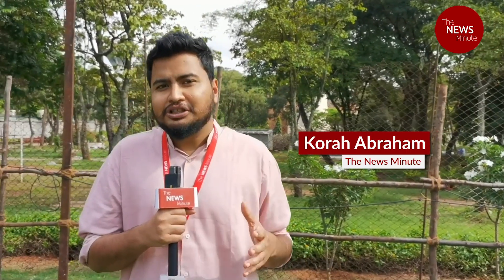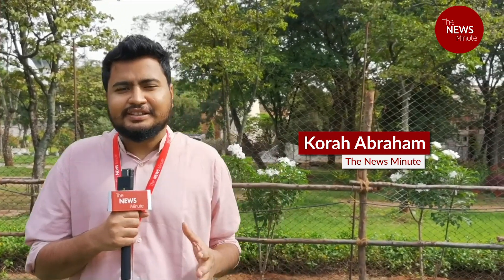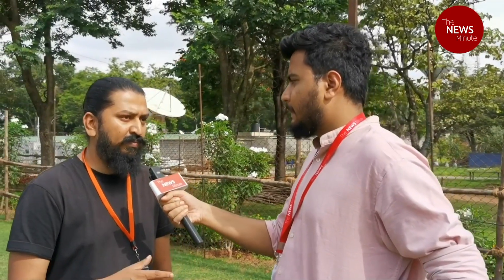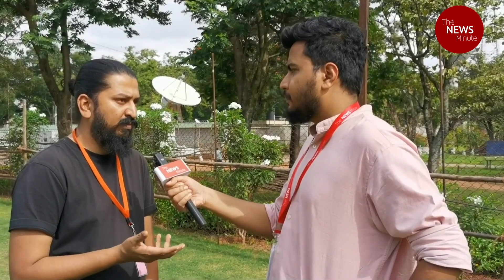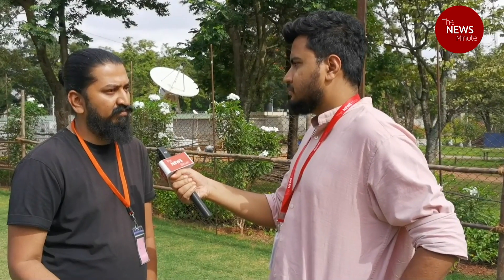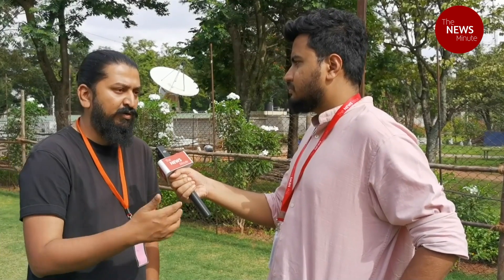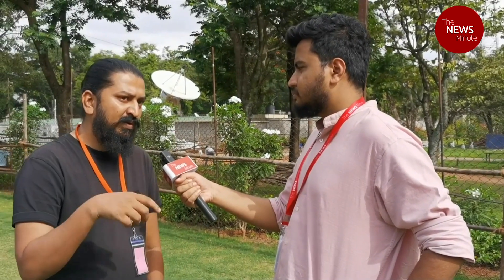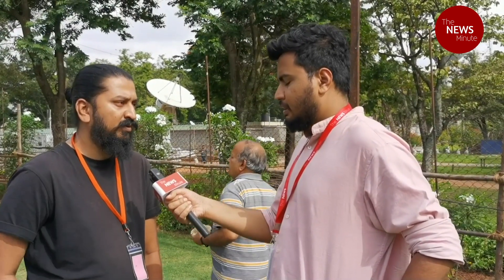Chandrayaan 3 landing: What to expect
If all goes well, India will script history by becoming the first country to land near the south pole of the lunar surface. Science journalist Chethan Kumar speaks to TNM's Korah Abraham about the challenges on landing on the south pole, space race between nations and what next for India's moon mission.